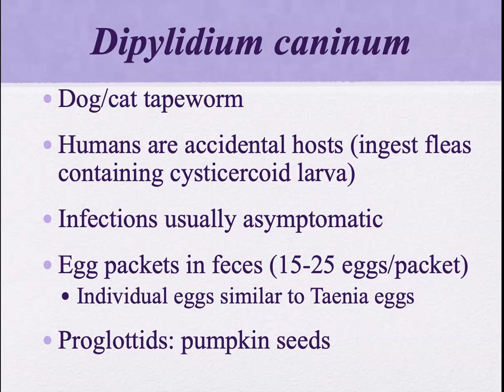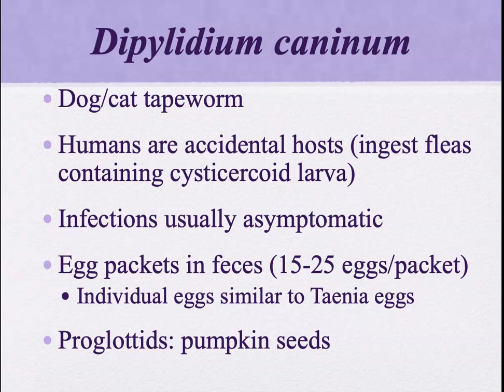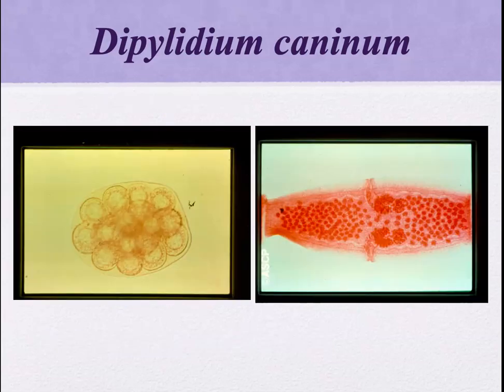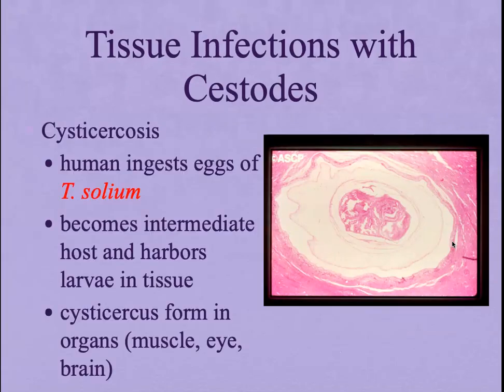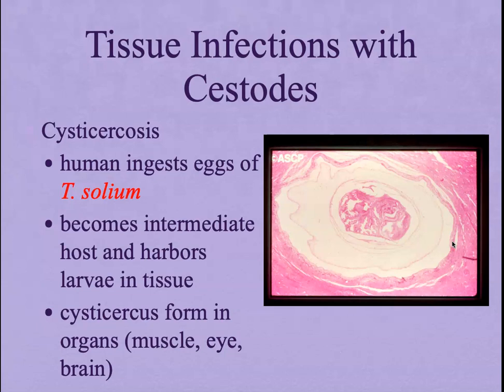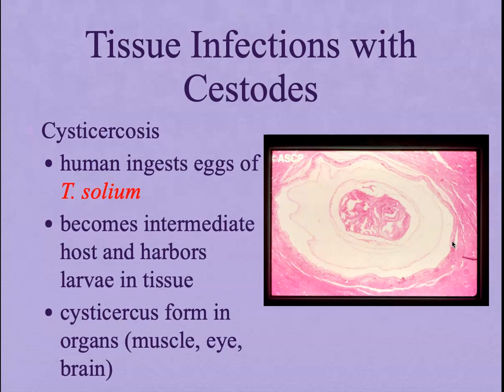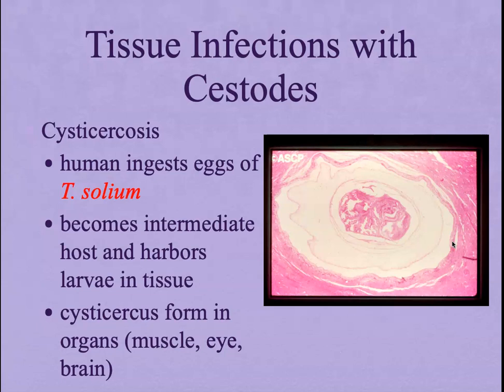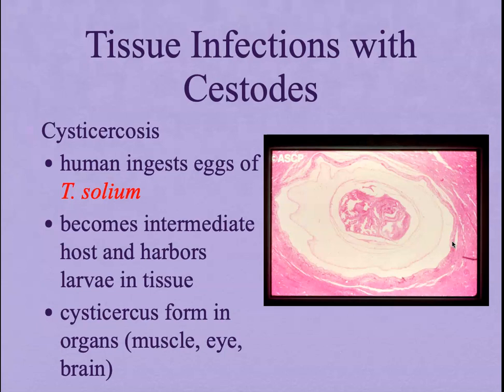Cestodes Part 3